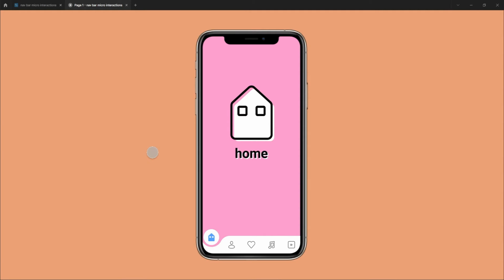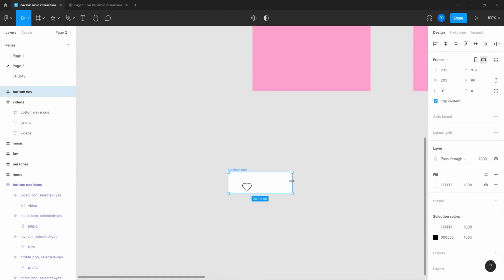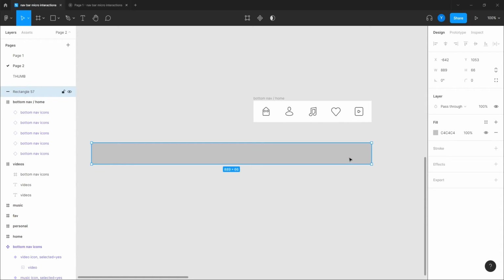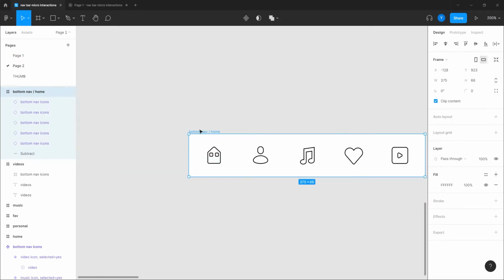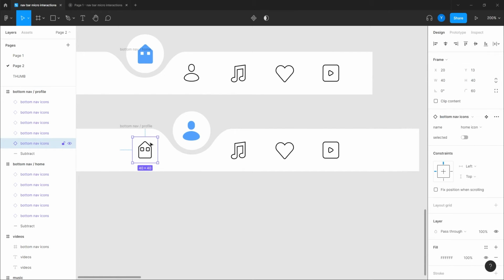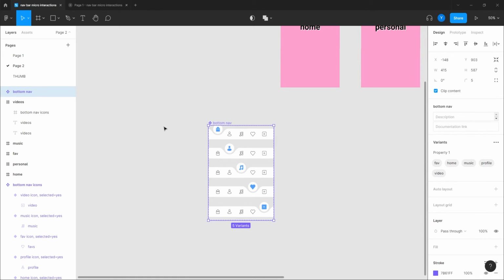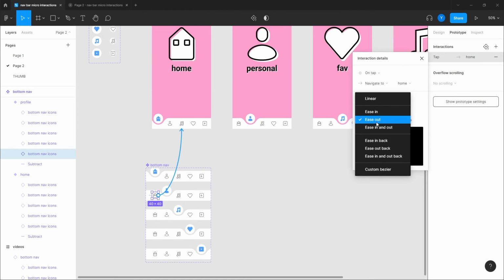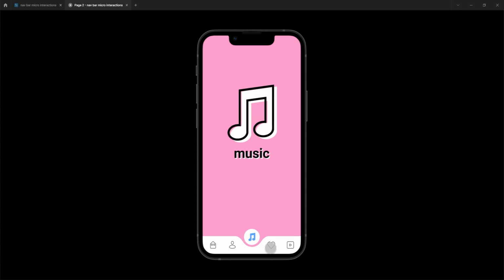Navigation bar design | Smart Animate Figma tutorial | Figma micro interactions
In this great figma tutorial you will learn how to create a beautiful animated mobile bottom navigation bar. We will use the smart animate interaction, components & variants, a bit of auto layout.
Learn how to create this really cool animation and later on of course use it in your designs and use it to your needs.

A link to file with the materials of this tutorial -

If you are not so familiar with Figma's components & Variants, i strongly suggest to catch up with these two tutorials (part 1 / part 2) -